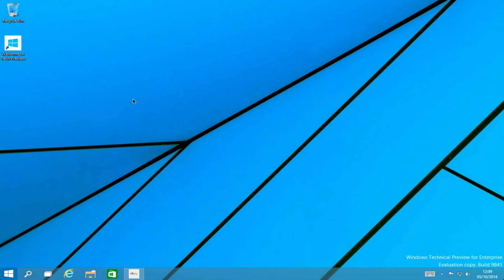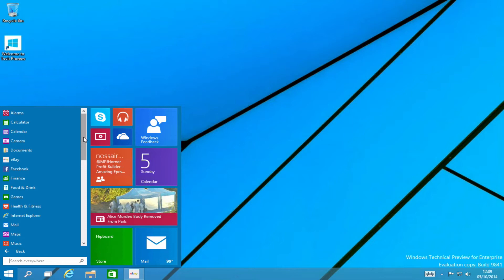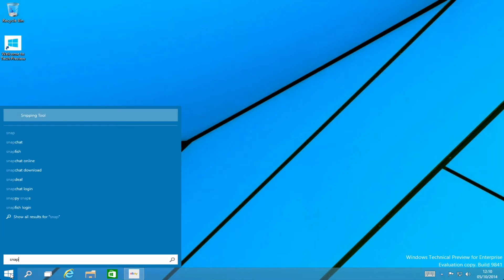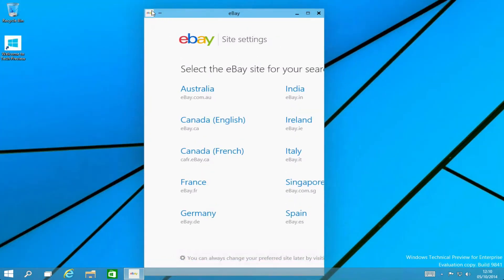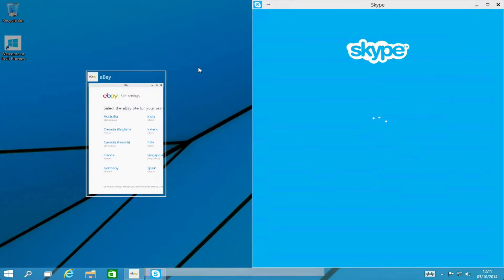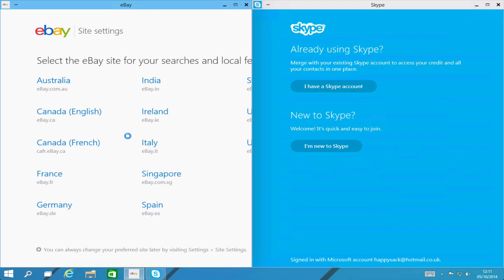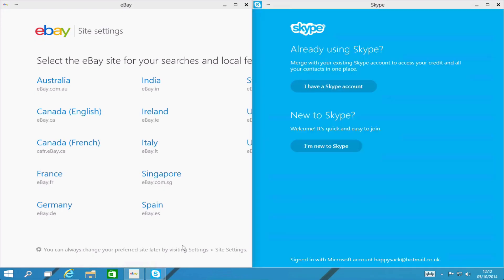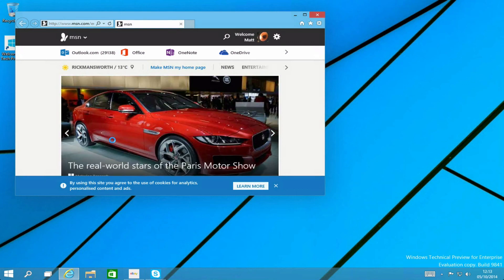Microsoft Windows 10 Preview - Quick look - What's new? [HD][Guide] 2023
Microsoft have released a preview of Windows 10. Have a sneak peak at the new Microsoft desktop in this video and see what it is to come on the latest operating system from Microsoft.